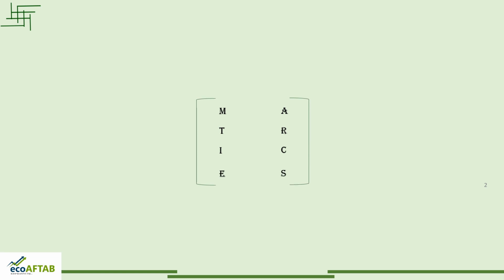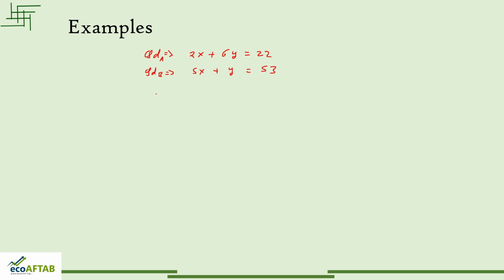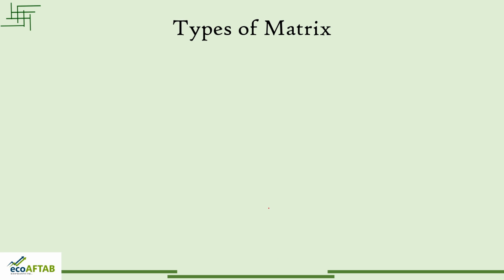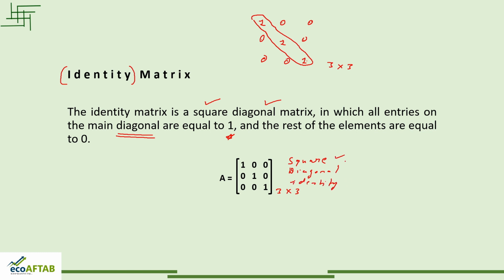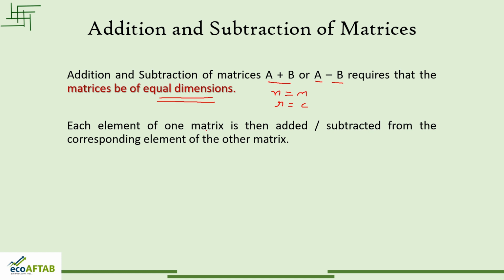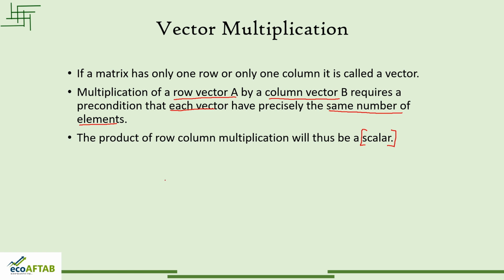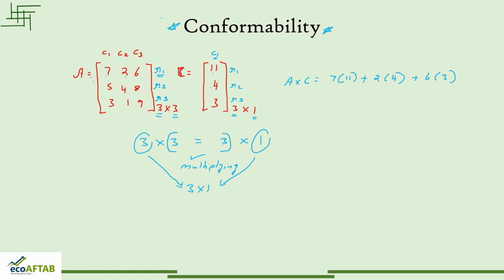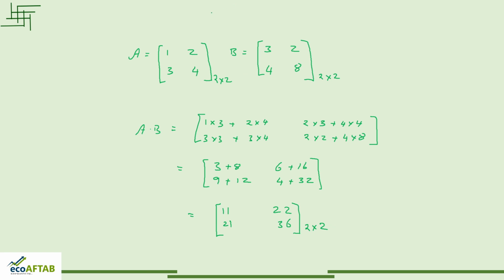16. Matrices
Here we will have a glimpse of what are matrices and the different types of matrices along with the basic operations of matrices.